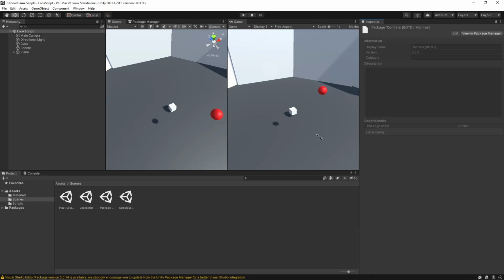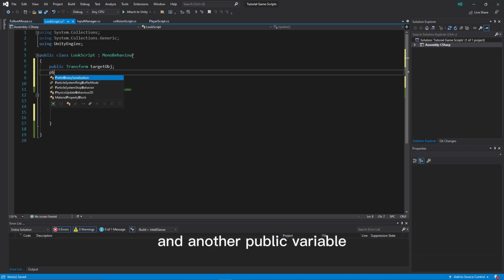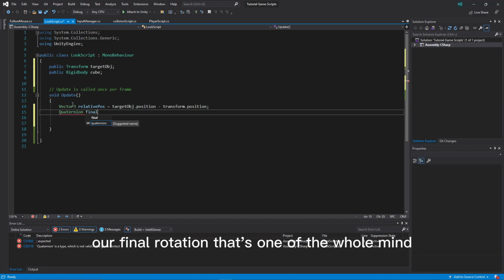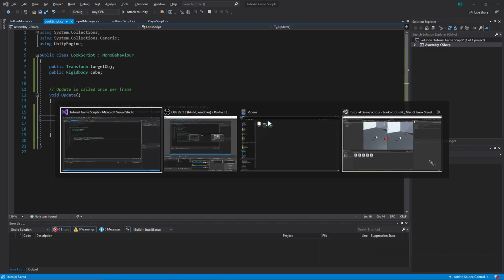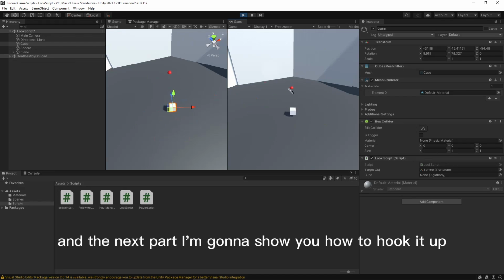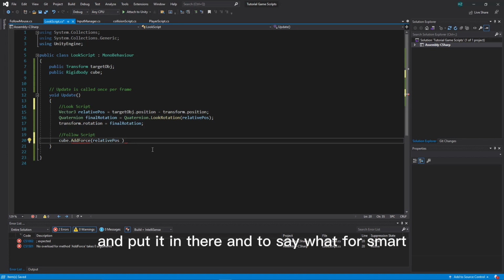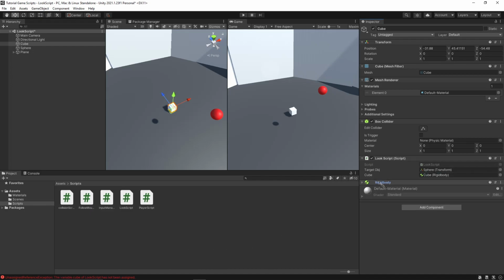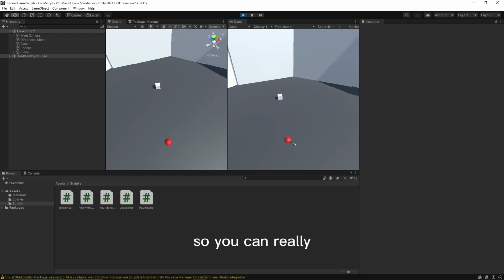Simple Enemy Script in 4 MINS !!!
In this video i showed how to make a simple enemy where it will always look at the target you want it to face and also go towards it.